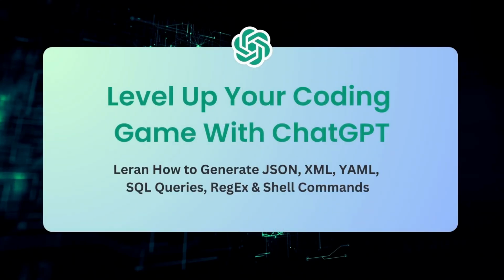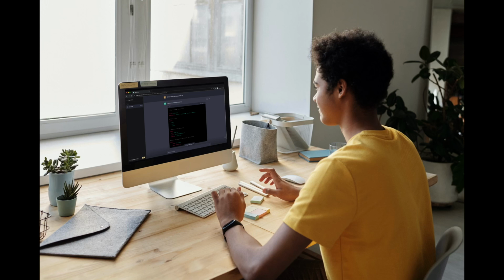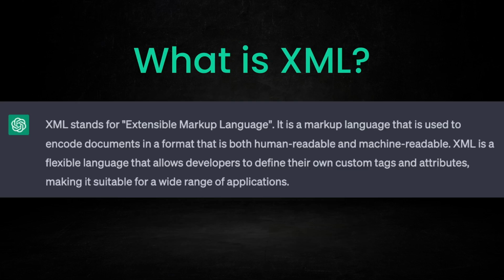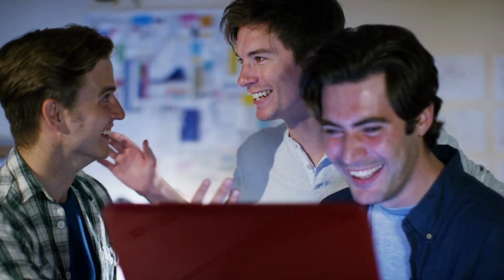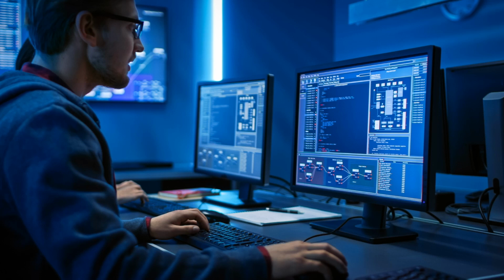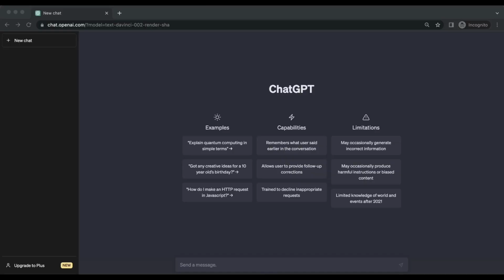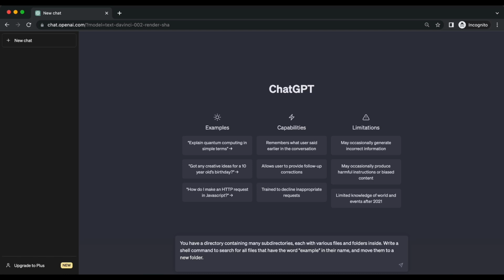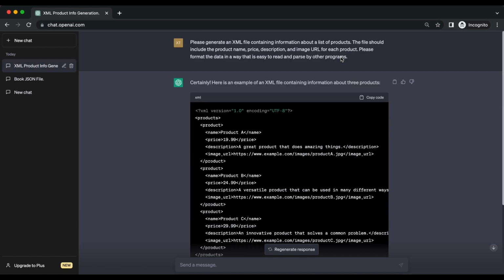Code Like A Pro With ChatGPT: JSON, SQL, XML, RegEx, Shell, & YAML Commands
Are you tired of spending endless hours digging through complex documentation, trying to understand the intricate details of various programming formats? Take a deep breath and relax, as you no longer need to suffer through this frustration. Whether you need JSON, XML, YAML, SQL queries, regular expressions, or shell commands, ChatGPT has got you covered. In this video we'll show you how to use this powerful tool to generate the files you need in no time, so you can focus on what really matters - writing great code.

*VIDEO CHAPTERS:*
🕘 0:00 | Intro
🕘 0:48 | JSON
🕘 2:05 | XML
🕘 3:24 | YAML
🕘 4:41 | SQL Queries
🕘 5:49 | Regular Expressions
🕘 6:49 | Shell Commands
🕘 8:20 | Wrap Up

*BOOKS/JOURNALS:*
📖 Maximize Your Learning Potential
📖 The Self-Discovery Journal | Empower Your Life
📖 Ultimate Goal Planner 2023